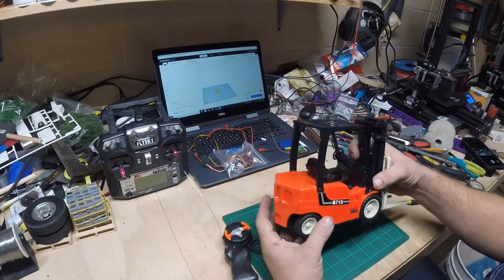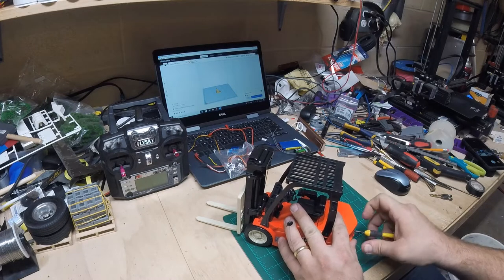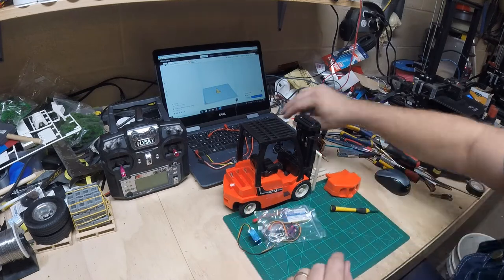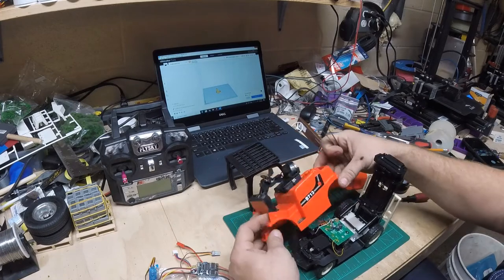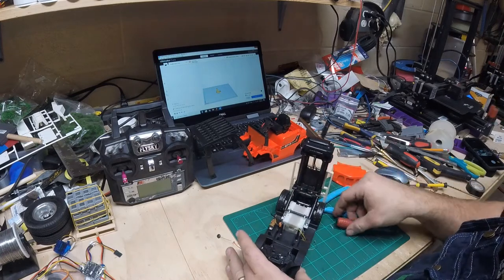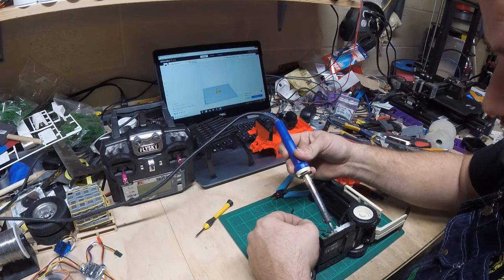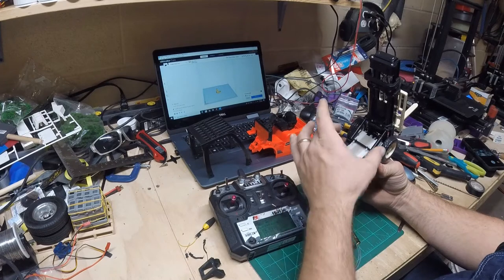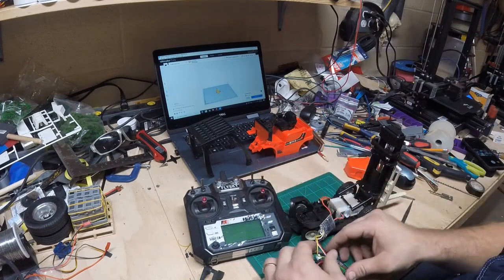RC Conversion / Upgrade - 1/14 Scale Forklift Part 1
Forklift

Dual ESC